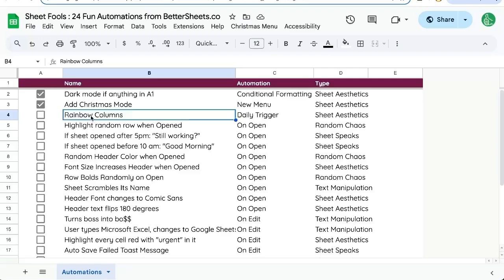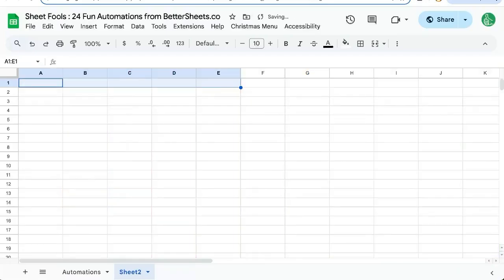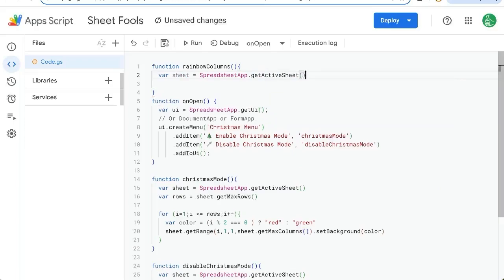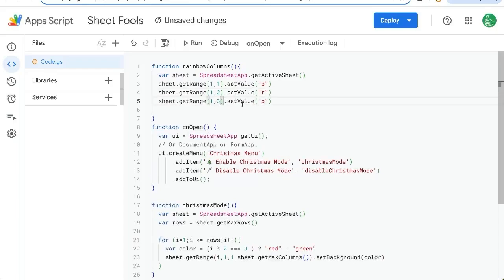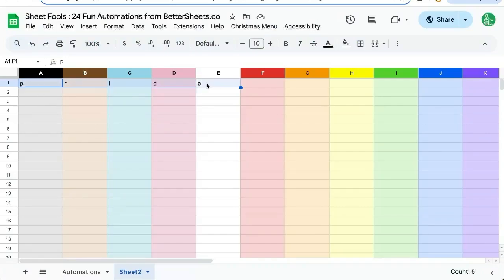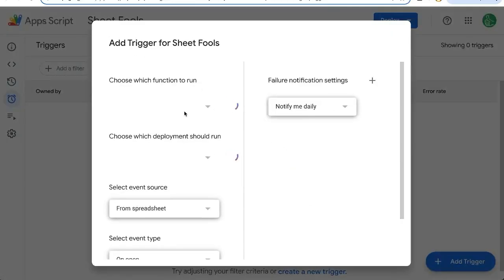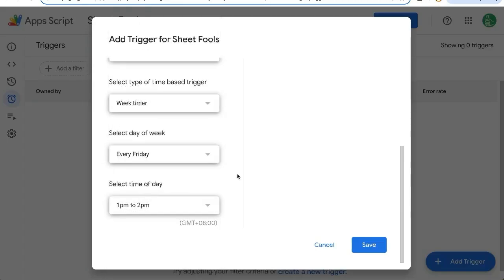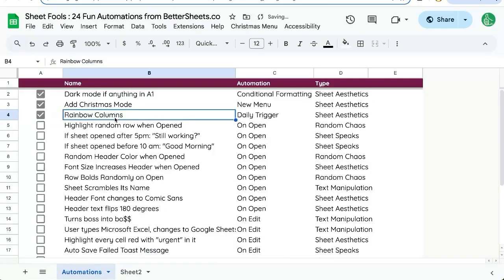Rainbow Columns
Creating Fun Rainbow Columns in Google Sheets | SheetFools Automations
In this video, we demonstrate how to create rainbow columns in Google Sheets using a fun automation called SheetFools, available We guide you through setting up a function called 'rainbow columns' in Google App Script, triggering it to run every week on Friday at 1pm to add a colorful 'PRIDE' banner to your sheets. This simple script can brighten up your spreadsheets and add a bit of fun to your work routine. Check out the full tutorial and other cool automation ideas on BetterSheets YouTube channel.

00:00 Introduction to SheetFools Automations
00:05 Creating Rainbow Columns
00:24 Setting Up the Script
00:51 Running the Script
01:10 Setting Up Triggers
01:44 More Automations